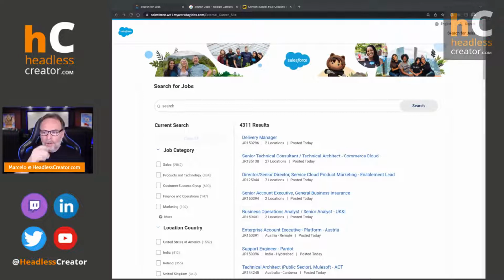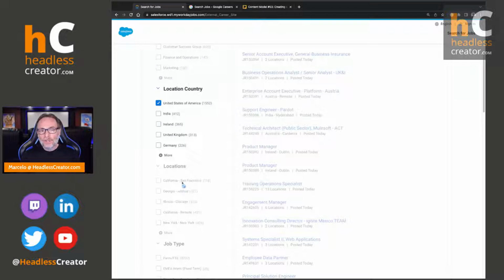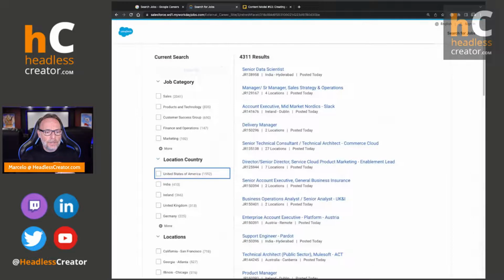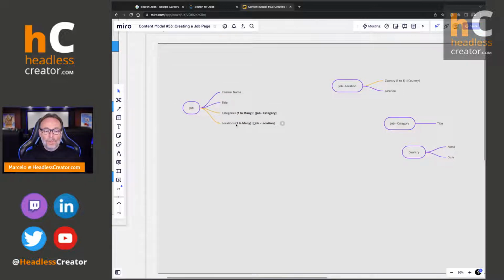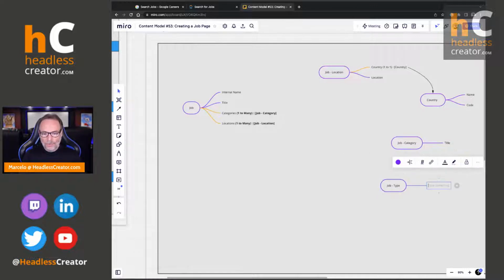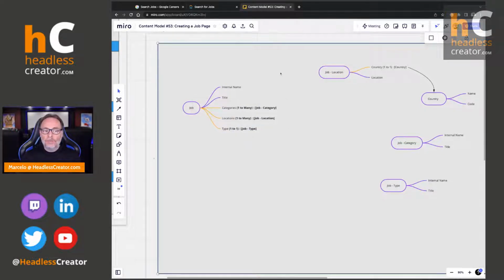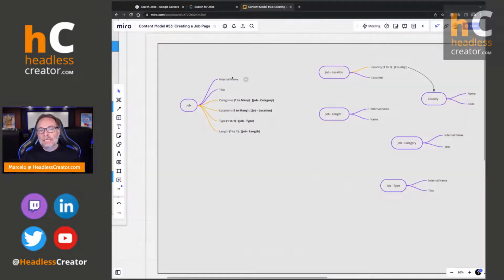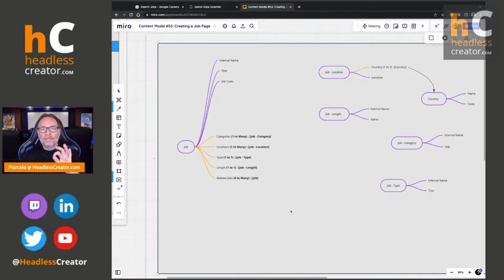CMW Lesson 53: Content Modeling a Jobs Page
In this lesson, we are going to create a content model that allows you to create as many jobs as you need on your site, with details about those jobs and the ability to reuse that information across your enterprise.